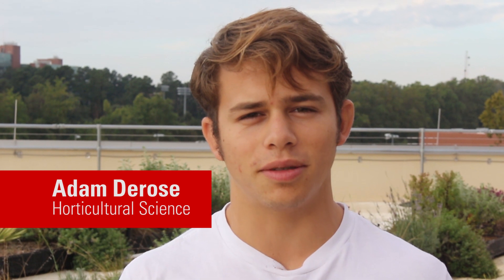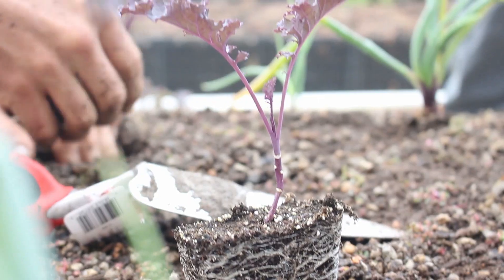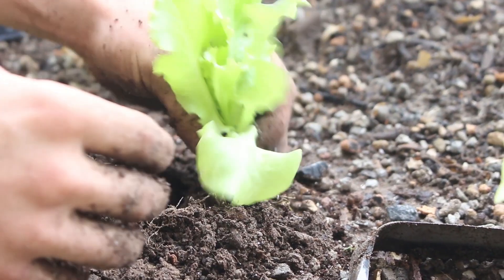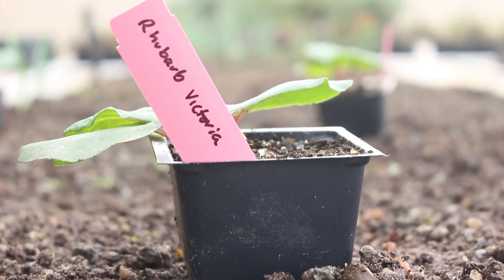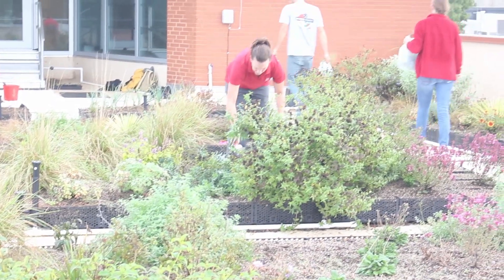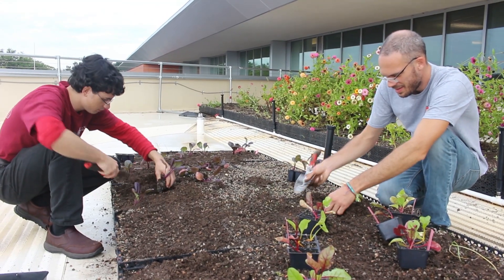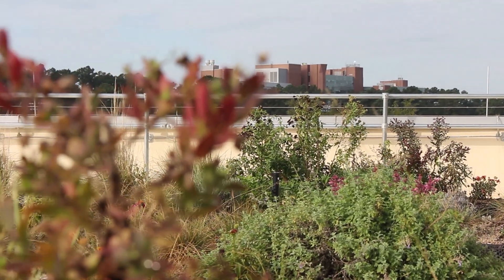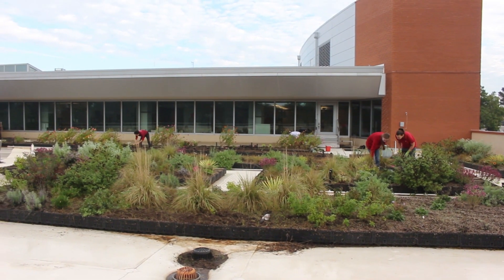NC State's Garden In The Sky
Talley Student Union's rooftop garden is an opportunity for NC State students to learn about this emerging trend.